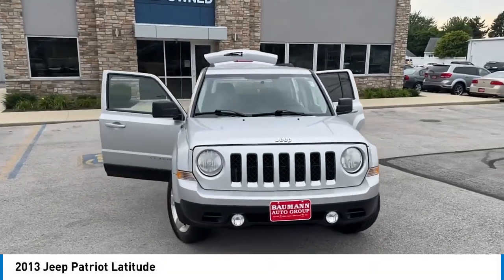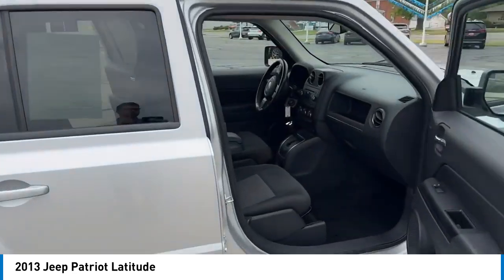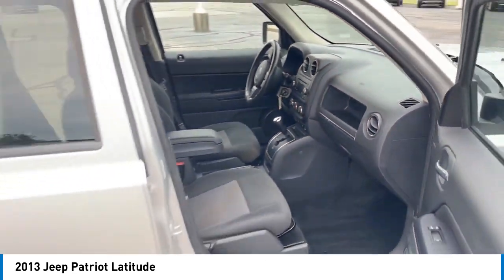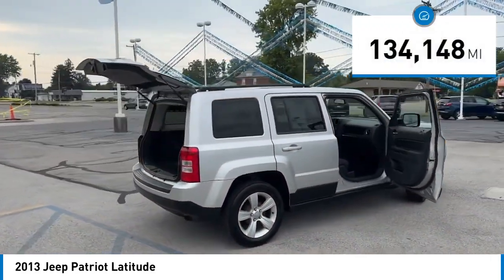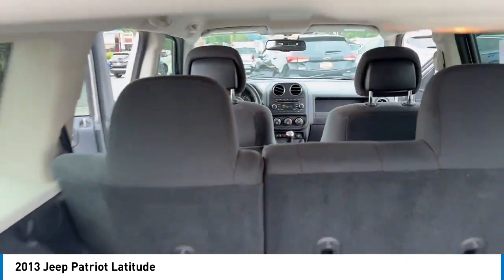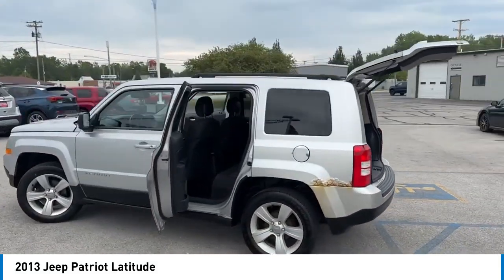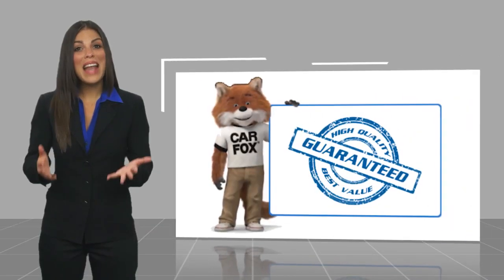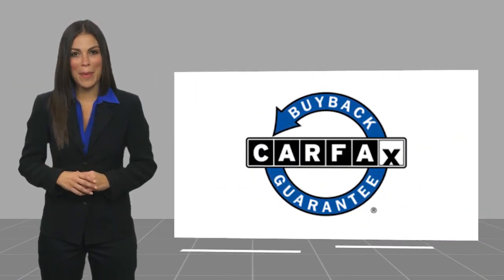2013 Jeep Patriot AT25006A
Recent Arrival! Dark Slate Gray Interior Cloth. Check out all these great features.br2013 Jeep Patriot 2.0L I4 DOHC 16V Dual VVT Latitude Bright Silver Metallic Clearcoat 22/28 City/Highway MPG Awards:br  * 2013 IIHS Top Safety Pick (with optional side torso airbags)   * 2013 KBB.com 5-Year Cost to Own Awards Reviews:br  * If you need 4-wheel drive, either because of snowy winter roads or regular off-road excursions, and that really is all you need, the Jeep Patriot offers decent value. Or if you want to dabble in the Jeep lifestyle at a minimal cost of entry, this could be your ticket. Source: KBB.combr  * Above-average off-road capability; a few clever features. Source: Edmunds